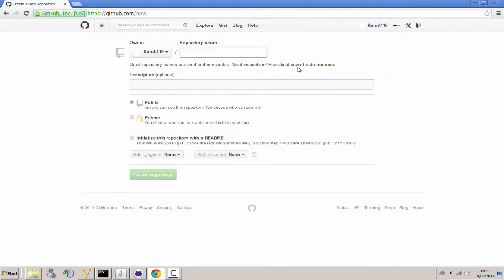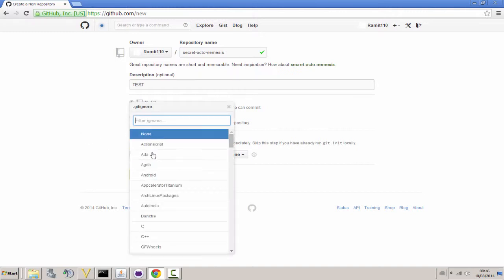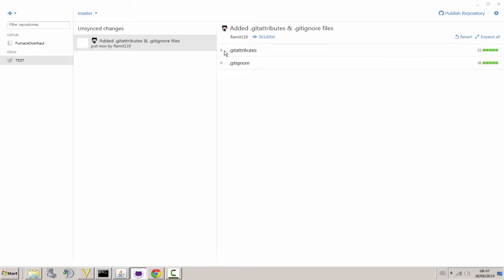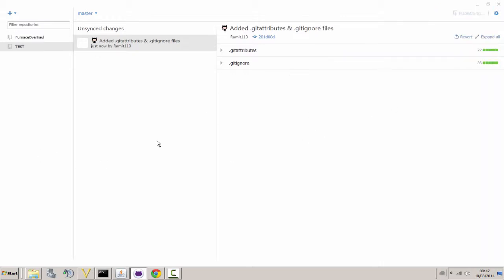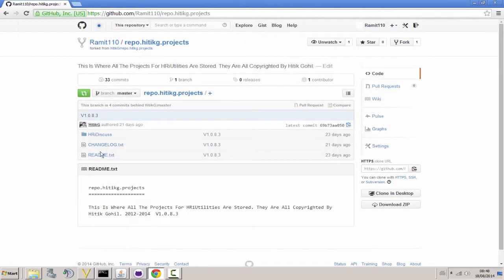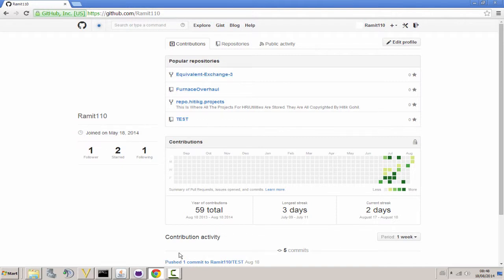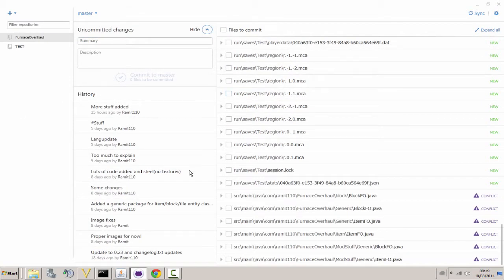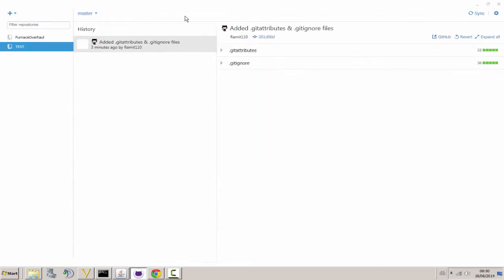Quick Tip: Getting Started With GitHub